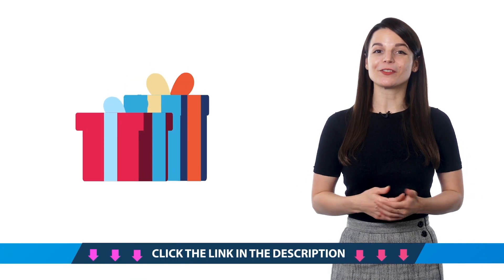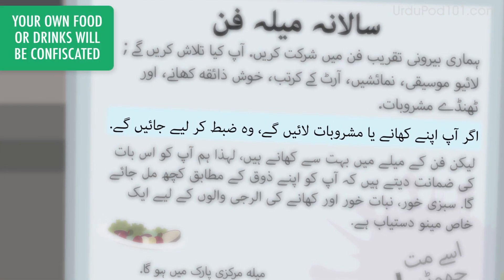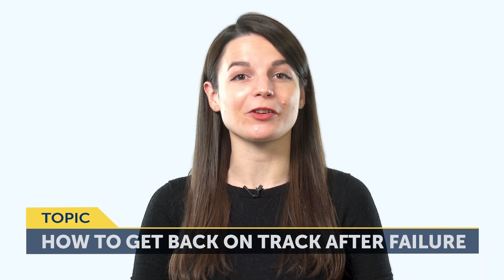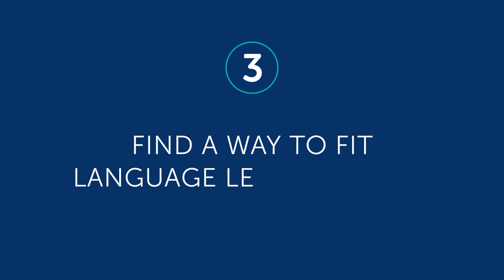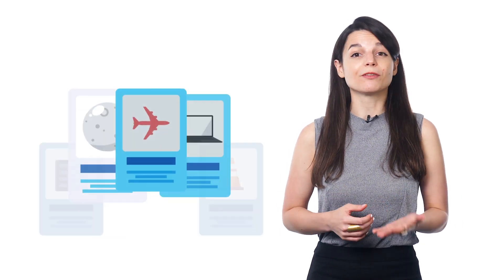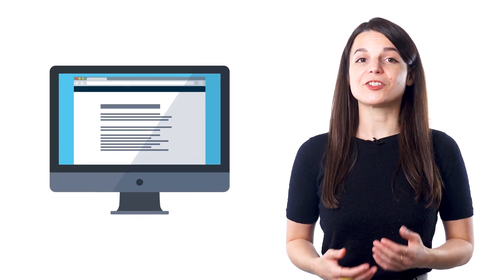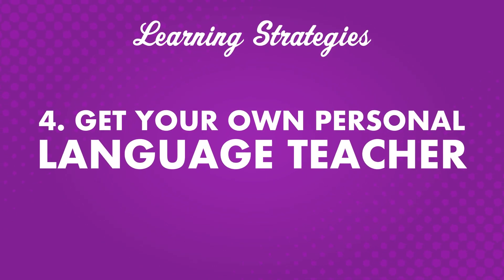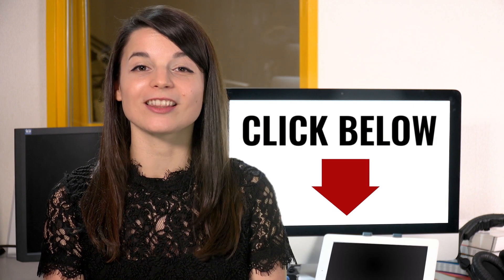Your Monthly Dose of Urdu - Best of January 2021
Step 3: Achieve Your Learning Goal and master Urdu the fast, fun and easy way!

In this best of January 2021, we will review all the topics and lessons released this month on the channel. This is THE place to start if you want to learn Urdu, and improve both your listening and speaking skills